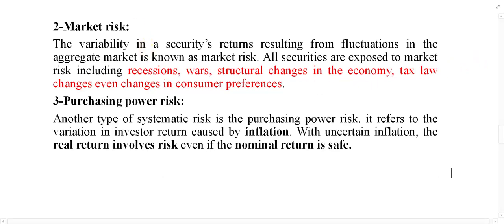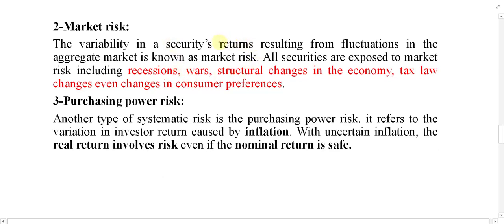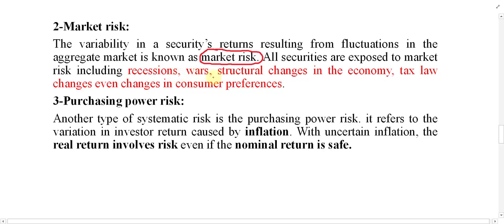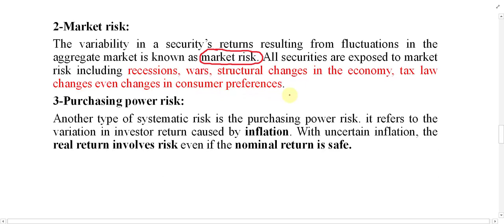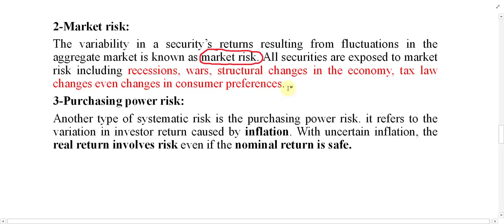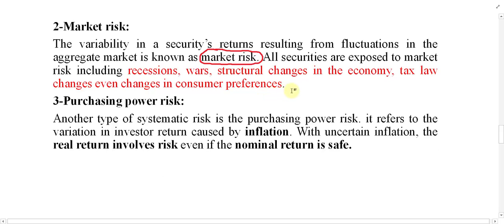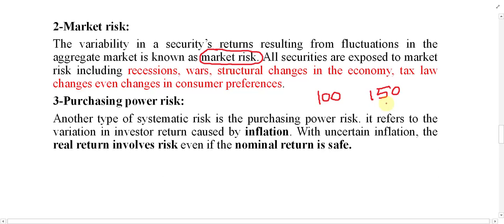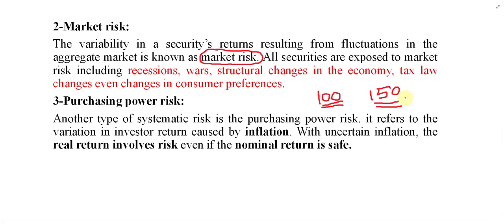Lecture 33: What is Market Risk? and Purchasing Power Risk?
this video explains the meaning of market risk as well as purchasing power risk or inflation risk.